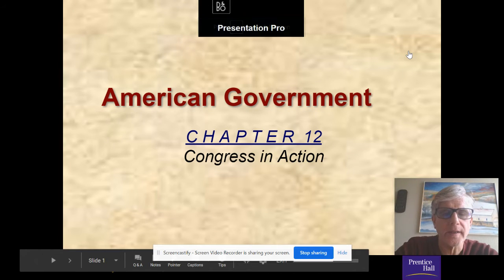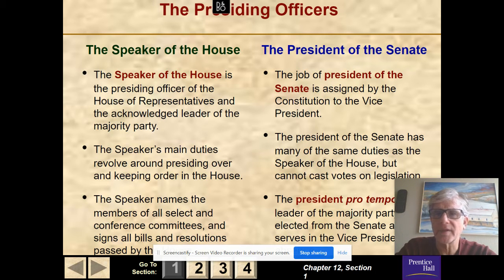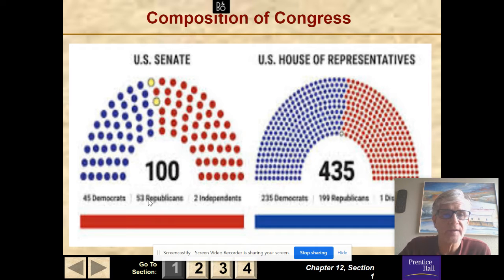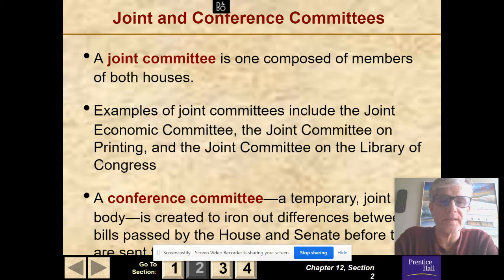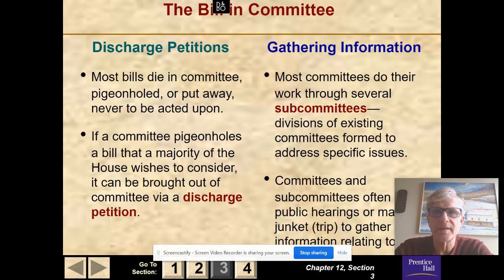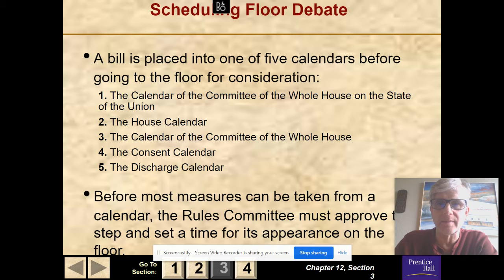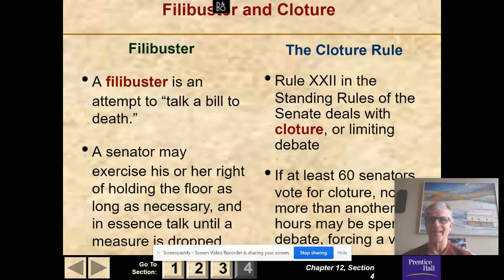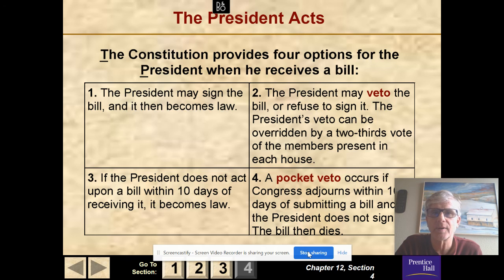Congress in Action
Committees, presiding officers, leaders, how bill becomes a law